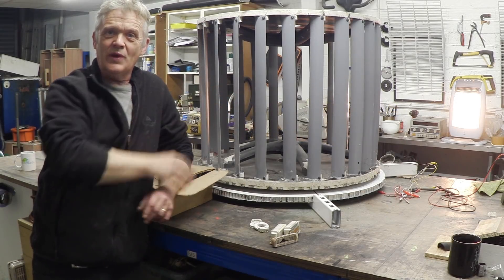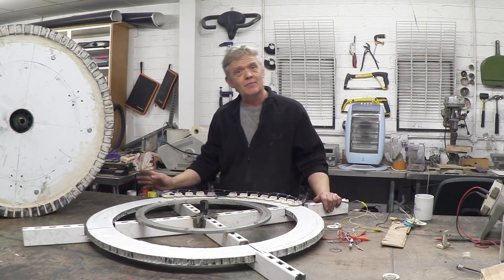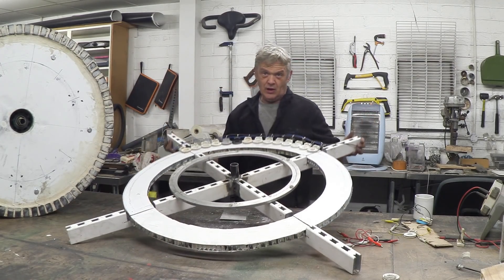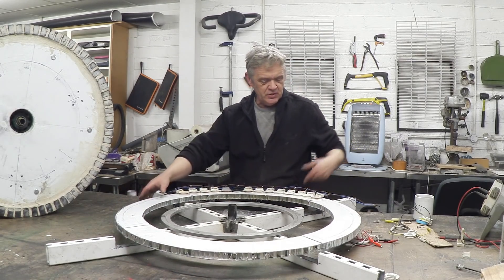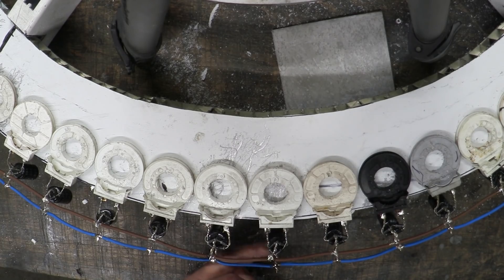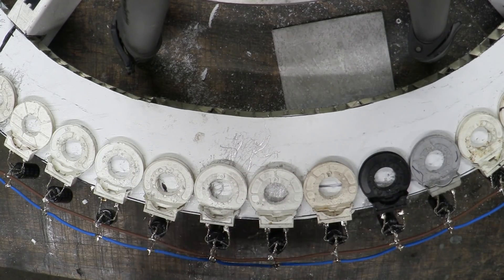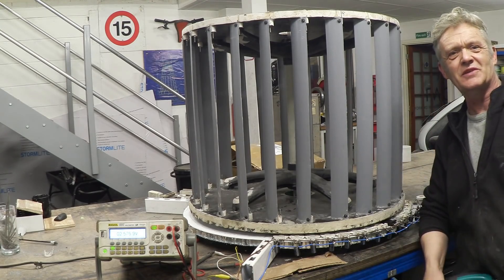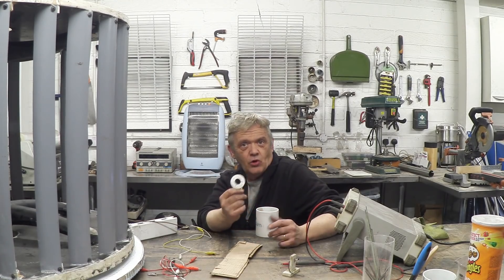Building A 1kW Wind Turbine For Under £100 - Some More Changes